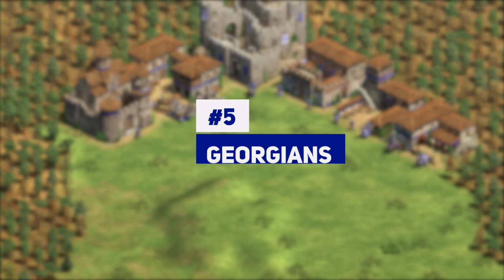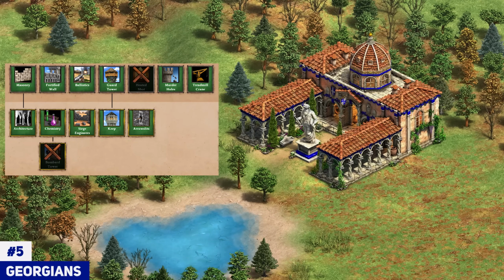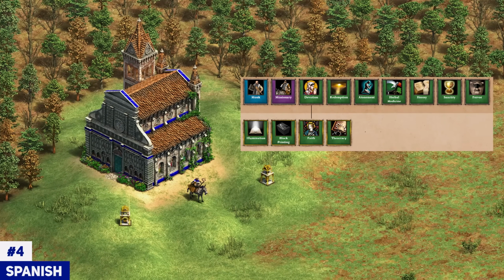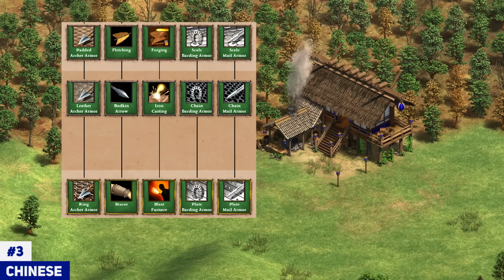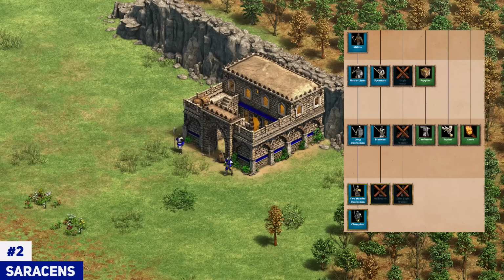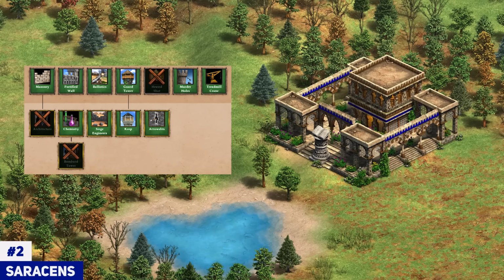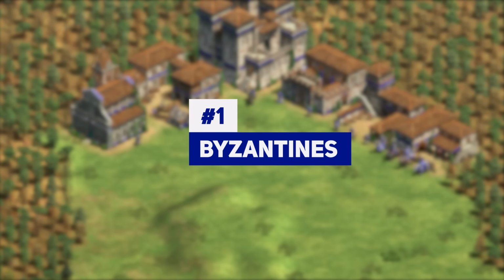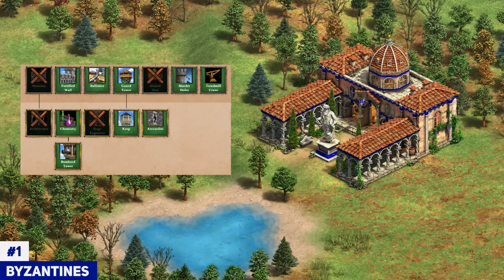Top 5 Best Tech-Tree Civilizations In Age of Empires 2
00:00 Intro
01:05 Star Trek Fleet Command
02:27 5
04:23 4
06:35 3
08:51 2
11:56 Honorable Mentions
13:04 1